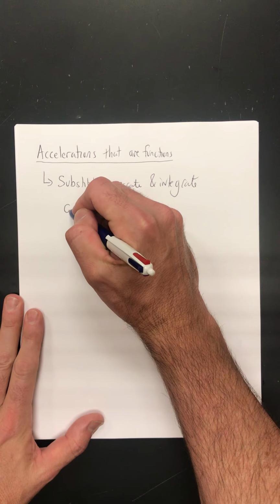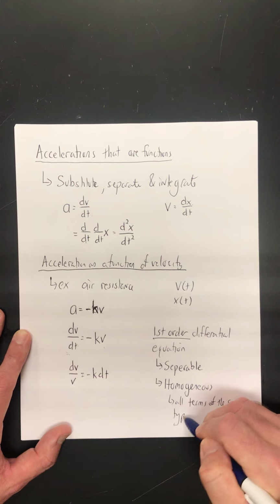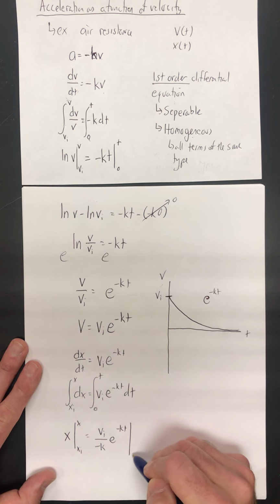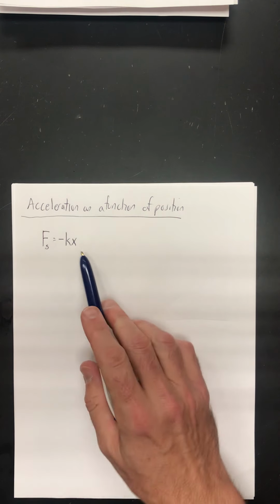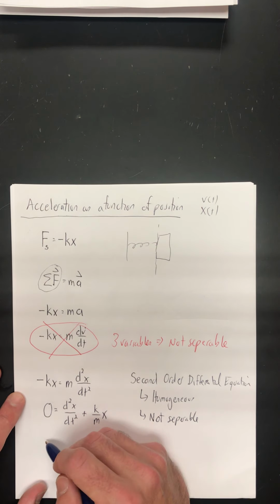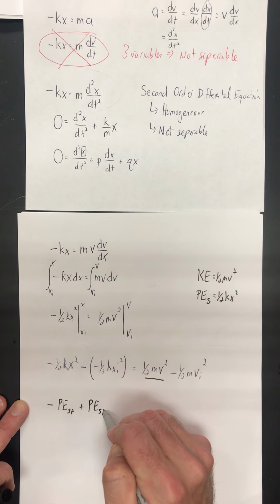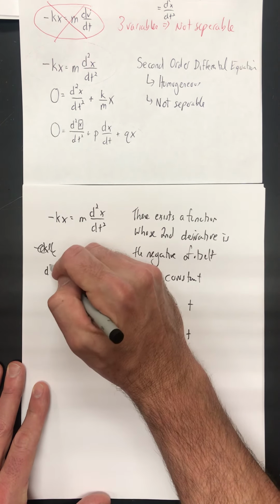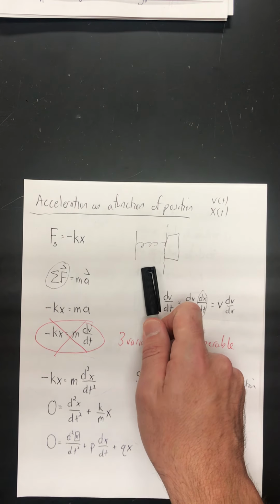Accelerations as function of x and v